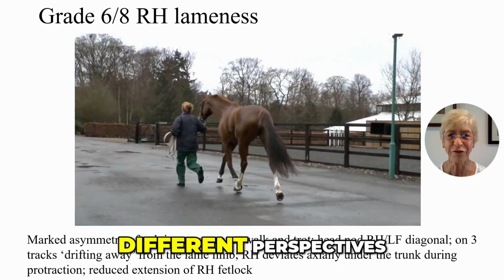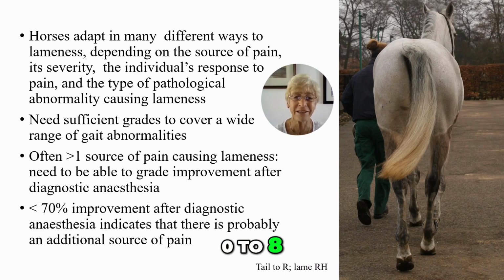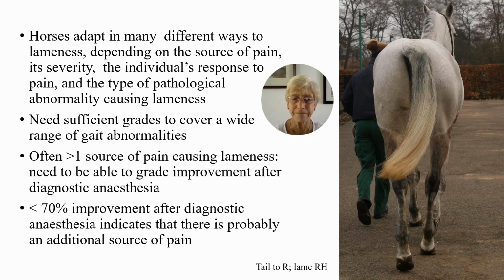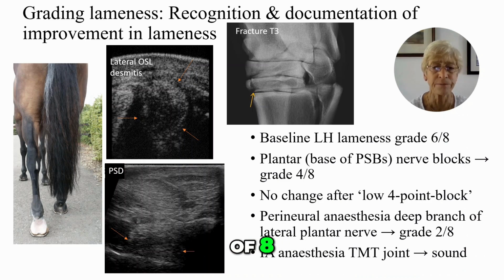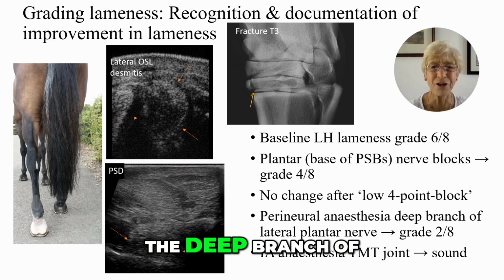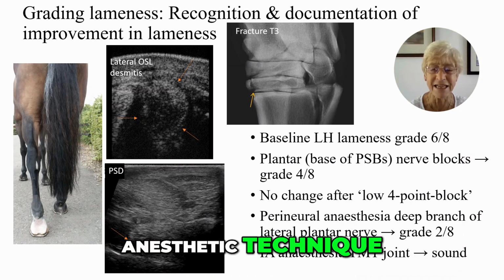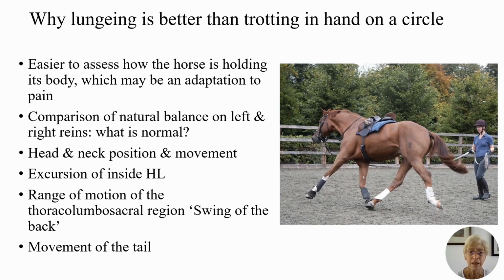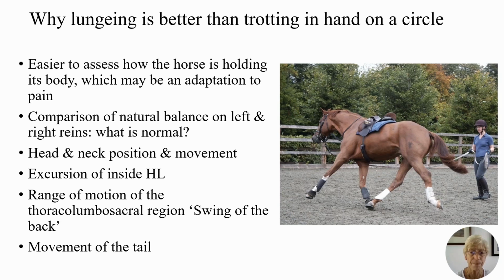Diagnose Equine Lameness with Confidence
Accurate equine lameness diagnosis requires more than observation—it demands a systematic approach and skilled interpretation. This video walks through a step-by-step equine lameness diagnosis, showing how to grade improvement after each diagnostic nerve block and avoid missing significant multi-site pain sources.

Explore the course library. This content is made and is suitable for veterinarians only for continuing education and CPD